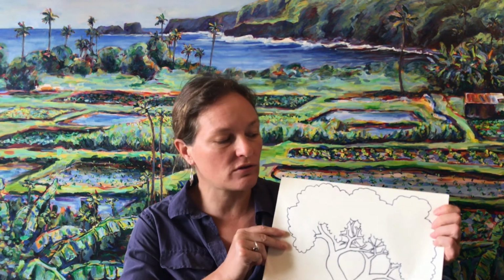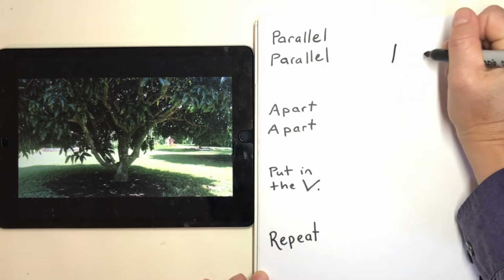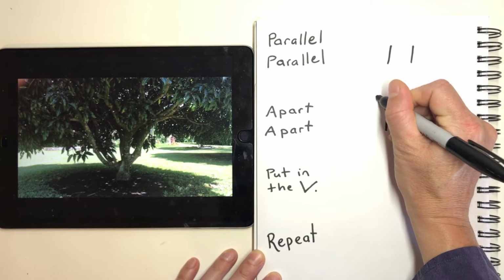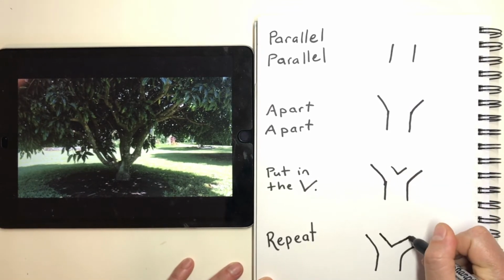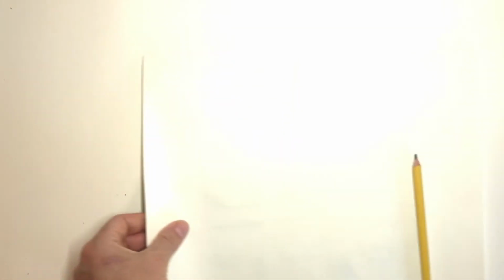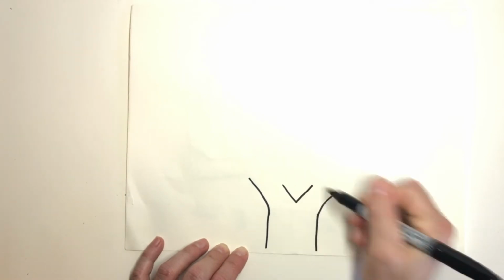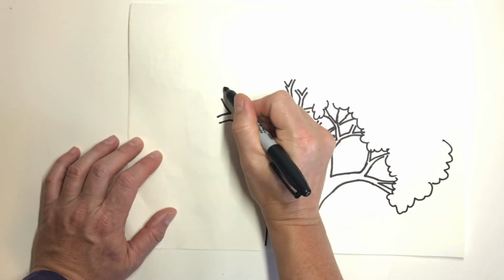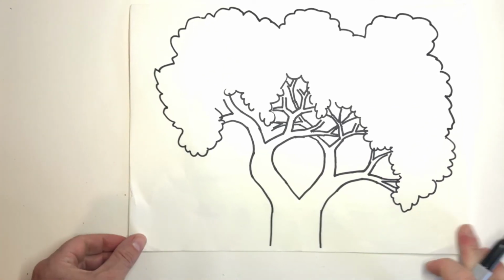How to Draw a Tree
Nature is full of patterns.  Try out this one simple pattern, and you can draw the most incredible trees!